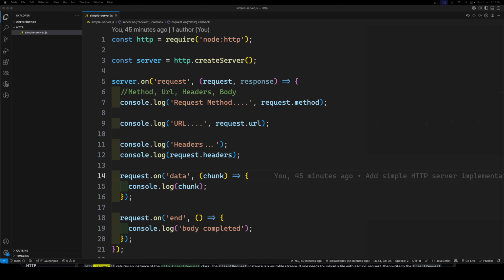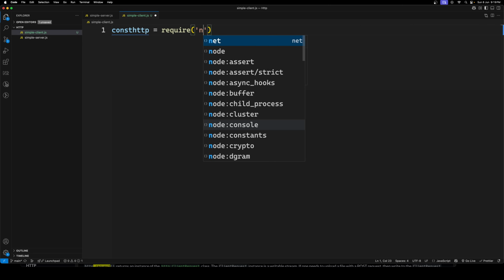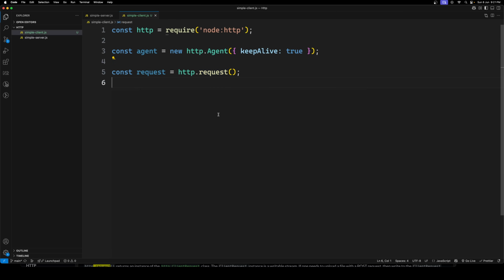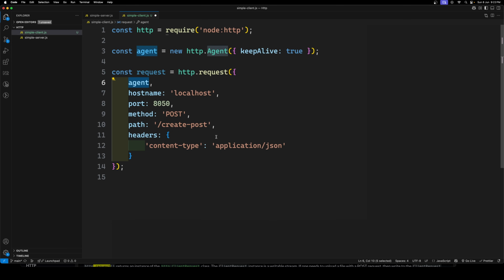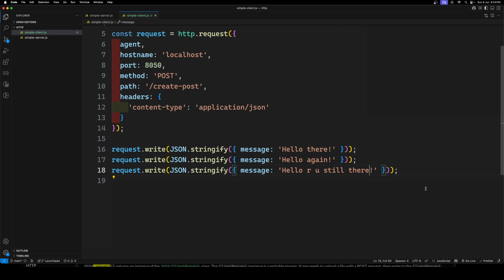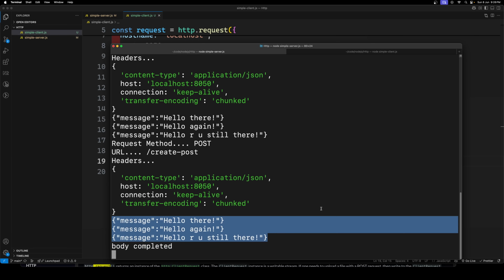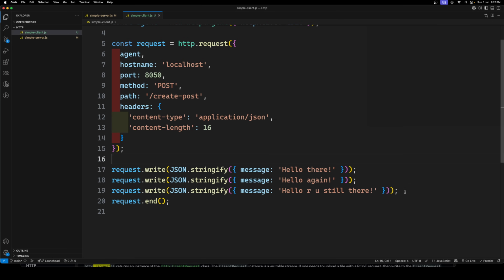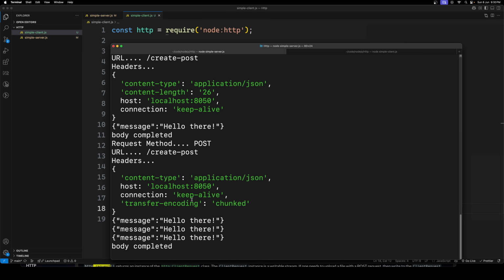79. Create a Raw HTTP Client in Node.js | TCP Connection, HTTP Agent, and Chunked Requests Explained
In this video, we’ll build a raw HTTP client using Node.js to better understand how HTTP works under the hood. You’ll learn how TCP connections are managed using the http.Agent, how to construct an HTTP request manually, and how data is sent in chunks using streams.

💡 Key Concepts Covered:

What is an HTTP agent and how it manages TCP connections
Sending HTTP requests with custom headers, method, path
Understanding chunked transfer encoding vs content-length
Using streams to write and end request bodies
Reusing TCP connections for performance with keepAlive
How servers receive and interpret HTTP messages
👨‍💻 Code examples are beginner-friendly and explained line by line.

📺 Great for anyone learning Node.js, HTTP protocol, or looking to deepen their backend skills!